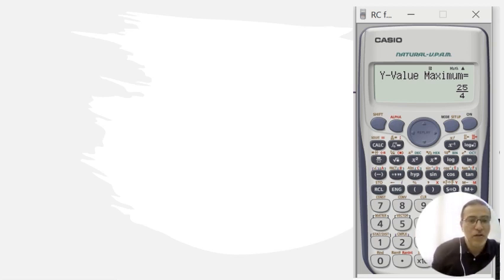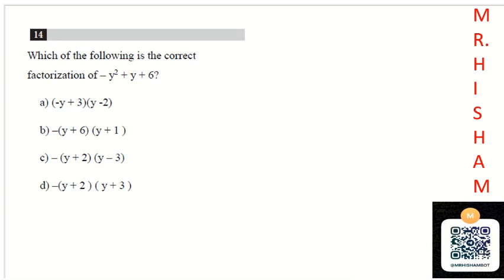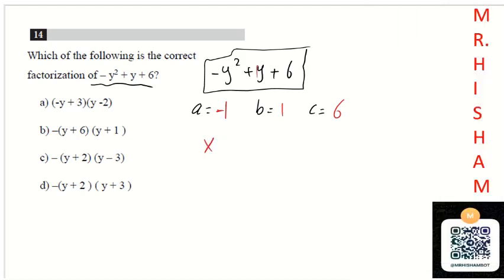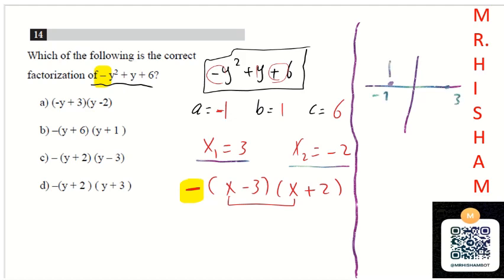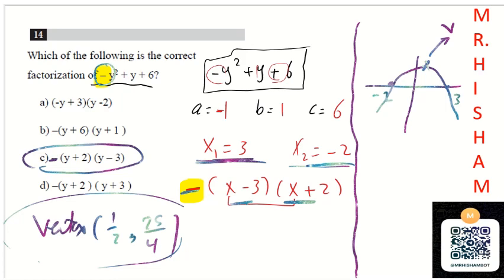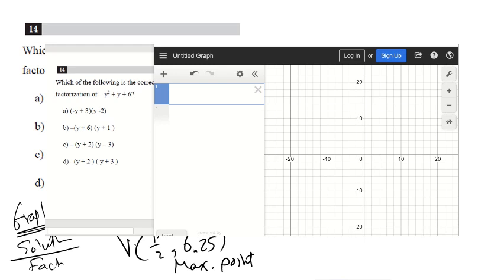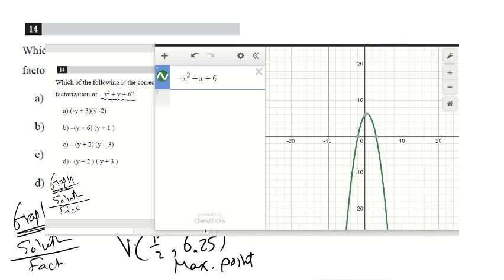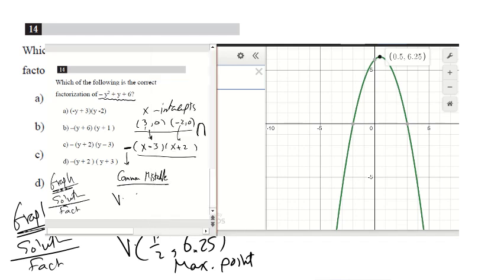Using Calculator to solve 2nd degree equation